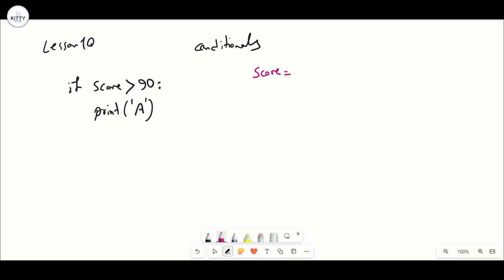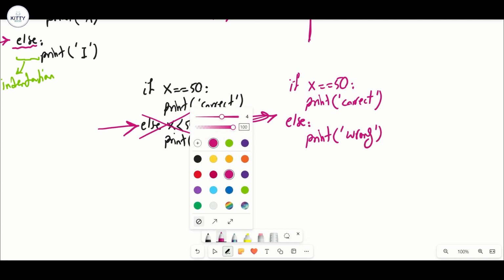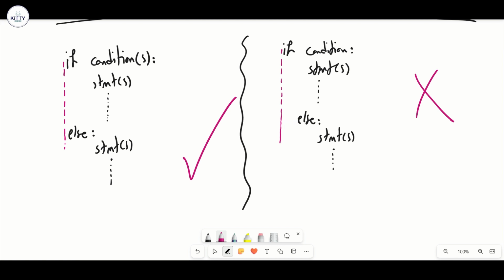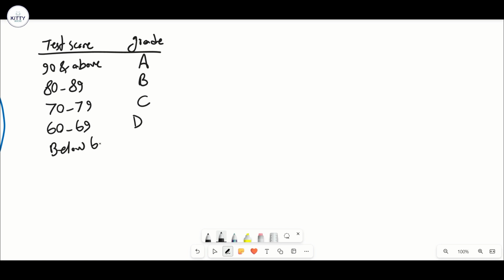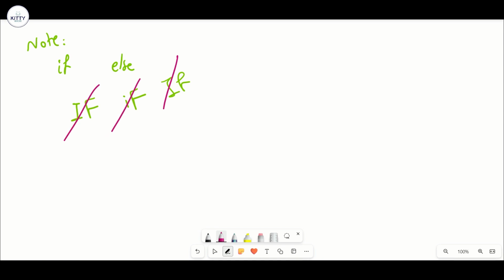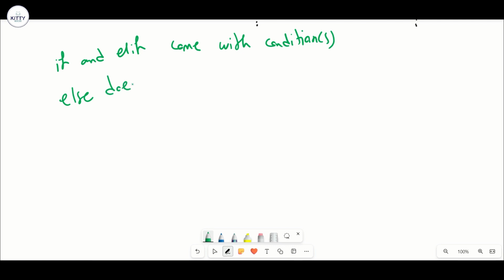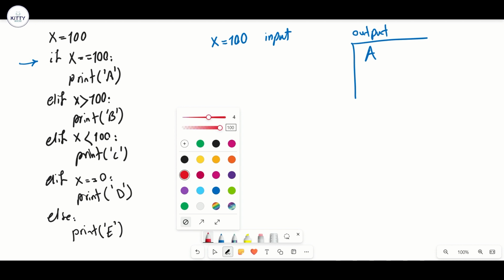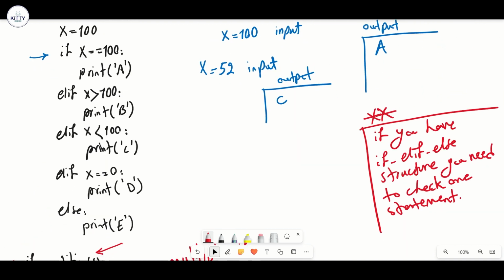Python for Beginners - if,elif and else statements | Nested Conditionals - Part 10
Part 10: Control Structure, if-elif and else statements, Nested Conditionals